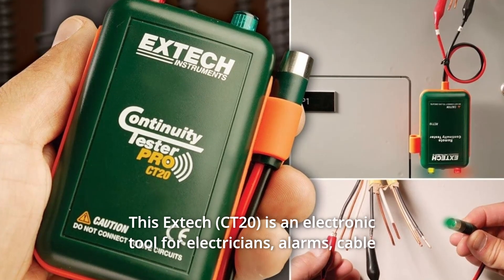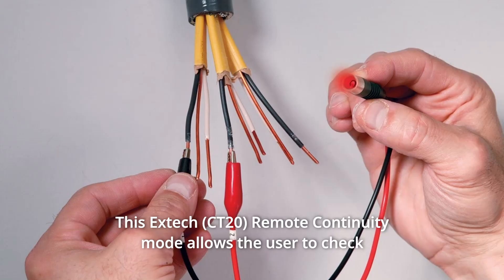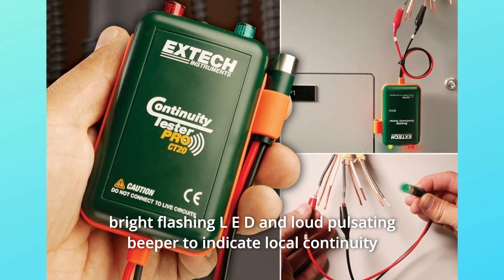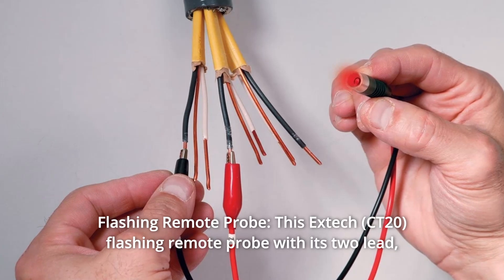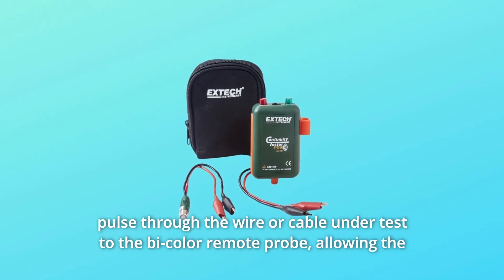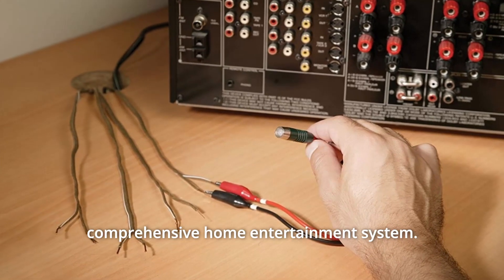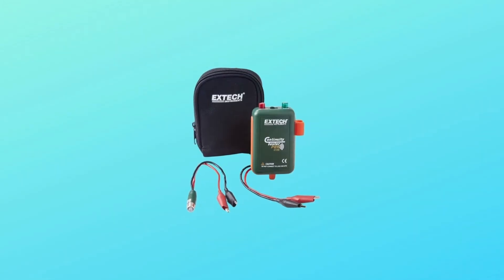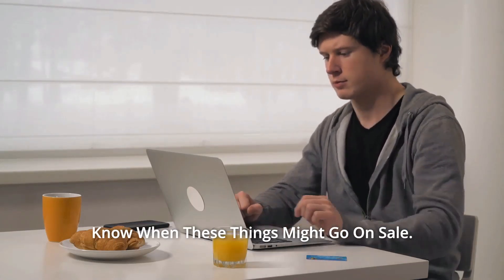Extech CT20 Remote and Local Continuity Tester Review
Check Amazon's latest price (These things might go on Sale)

This Extech (CT20) electronic instrument is designed for electricians, alarm technicians, cable installers, and others who need to check circuits for continuity and identify cables and wires on a regular basis. Even if the wire ends are in different rooms, it allows a single user to instantly identify and name two wires. It can handle test wire lengths of up to 10,000 feet (3,000 metres) with a minimum gauge of 26. Extech's Remote Continuity mode (CT20) allows the user to concurrently check for continuity and identify two or more cables/wires.

Number 1. Extech's (CT20) continuity tester has a bright flashing L E D and a loud pulsing beeper to indicate local continuity, making it ideal for usage in noisy locations.

Number 2. Extech (CT20) has a remote continuity feature that eliminates the need for two individuals to detect and label long-distance wire/cable lines when using the supplied remote probe.

Number 3. With its two-lead, bi-color L E D light, this Extech (CT20) flashing remote probe allows a single user to identify up to three wires or cables at a time for proper labelling, needing only one journey to the end destination. This cuts down on time spent travelling between places.

Number 4. Polarity Verification: The Extech (CT20) continuity tester transmits a 20mA DC current pulse through the wire or cable under test to the bi-color remote probe, allowing the operator to identify each wire under test and avoiding spurious high impedance readings.

Number 5. In the Home: The many functions of this Extech (CT20) Remote & Local Continuity Tester can help homeowners execute a variety of jobs, from identifying and labelling new home wiring to installing a comprehensive home entertainment system.

Number 6. Extech's sturdy continuity tester, the CT20, is perfectly suited for testing continuity in environments that necessitate the usage of long cable lines, such as those found in the industrial and manufacturing sectors, thanks to the CT20's remote probe.

Number 7. Wire and cable testing by a single person.

Number 8. The output cables of the transmitter are terminated in a modular RJ11 phone connection.

Number 9. Clips on and hangs from the cable(s) under test without slipping off, and is lightweight and pocket-sized.

Searches related to Extech CT20 Remote and Local Continuity Tester Review

Extech CT20 Remote and Local Continuity Tester
Extech CT20 Continuity Tester
Extech CT20
Extech CT20 Review
Remote and Local Continuity Tester